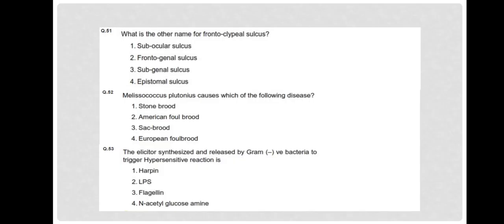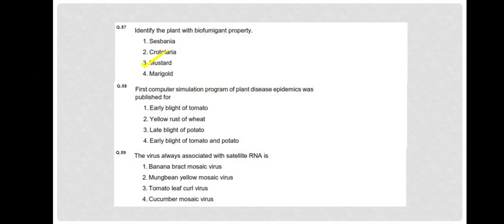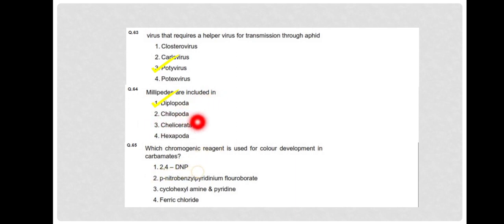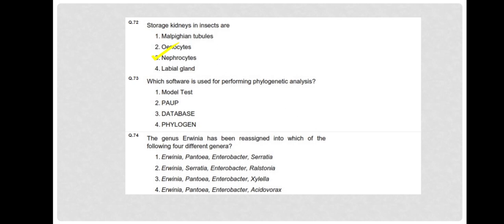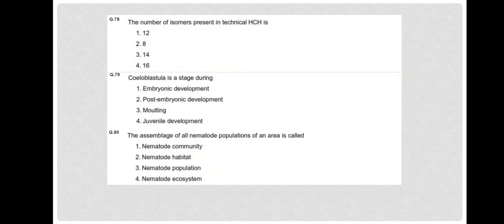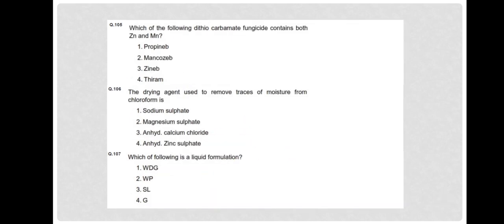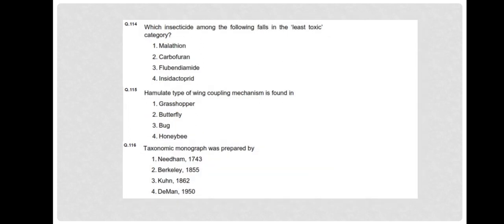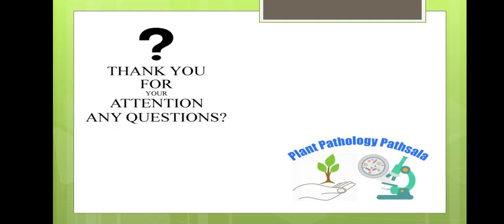ICAR SRF 2019: CROP SCIENCE II QUESTION PAPER PART- 2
ICAR SRF 2019: CROP SCIENCE II QUESTION PAPER WITH ANSWER KEY PART- 2

Most frequently asked questions in ICAR JRF/SRF, ASRB NET and Pre- PG exams

All about important characteristics of Kingdom- CHROMISTA